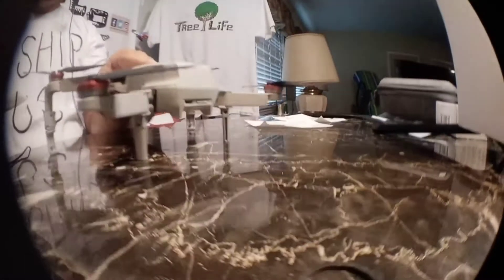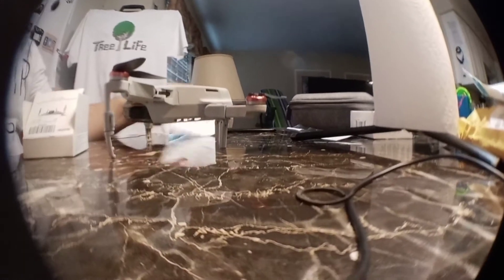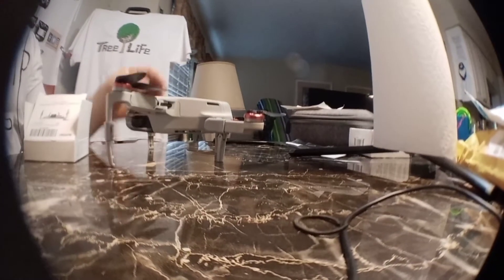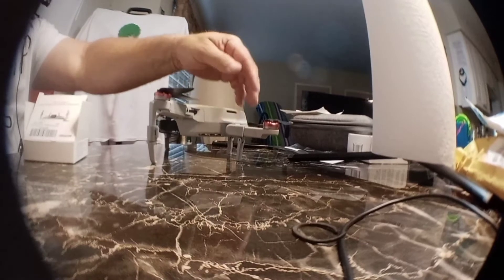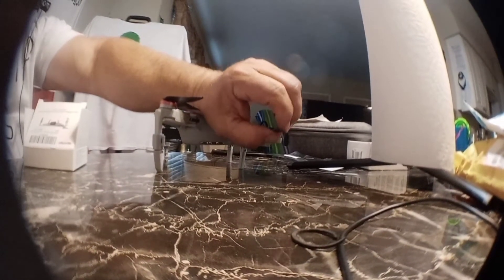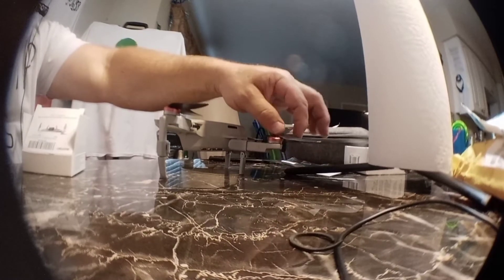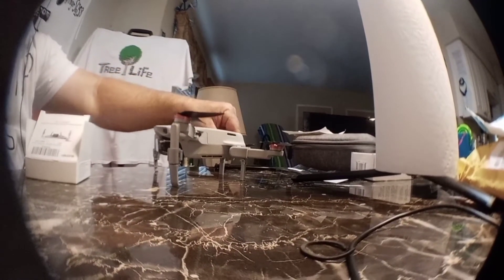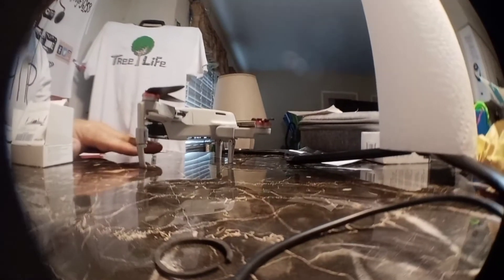MAVIC MINI LEG EXTENTIONS FROM SUNNYLIFE ORDERED OFF AMAZON ABOUT 10 BUCKS . THEY ARE FOLDABLE !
ROGER PUTTS FOLDABLE LEGS ON HIS DJI MAVIC MIN AND THEY ARE FOLDABLE . ITS A TIGHT FIT BUT ROGER BELIEVES HE CAN FIT DRONE BACK IN THE CASR AFTER FOLDING UP LEGS. IT WILL BE TIGHT . AFTER A FEW USES CAS WILL STRTCH OUT AND GET EASIER TO PUT AWAY. LEG MAKES MAVIC MINI ABLE TO TAKE OF IN MORE LOCATIONS ABOVE GRASS ABD FOLIAGE .